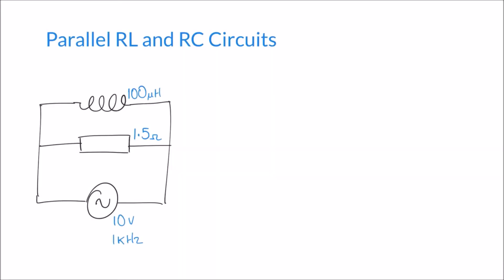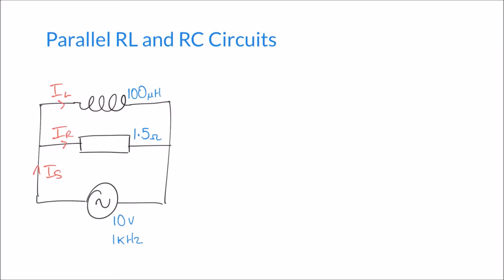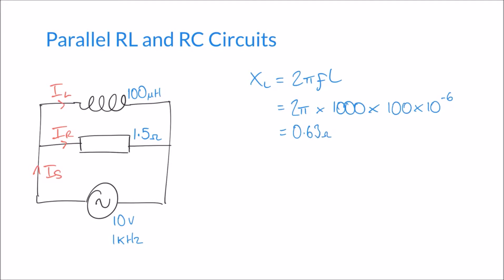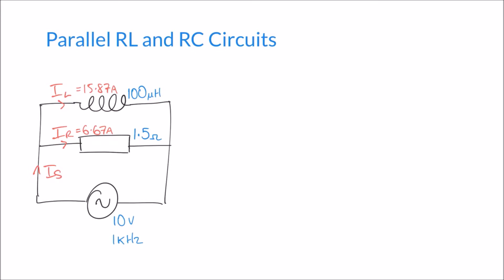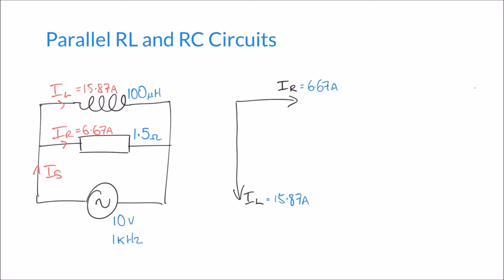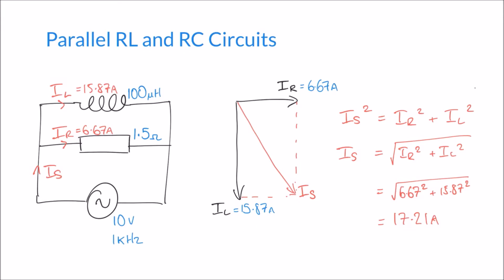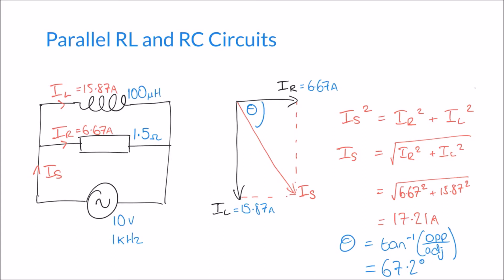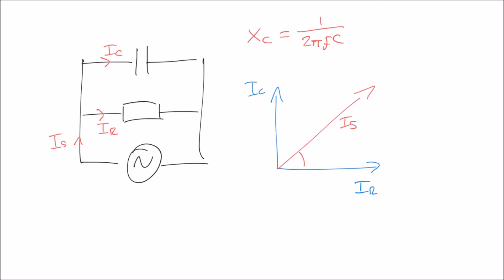Calculating Supply Currents in Parallel RL and Parallel RC Circuits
This tutorial discusses Parallel RL and RC circuits and demonstrates how the current flowing through each component must be calculated, in order to determine the supply current.

As the circuit contains resistive and reactive components, we have to take in to account that the currents though each component will be out of phase from each-other.